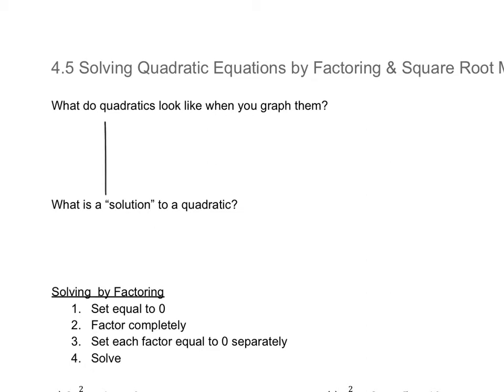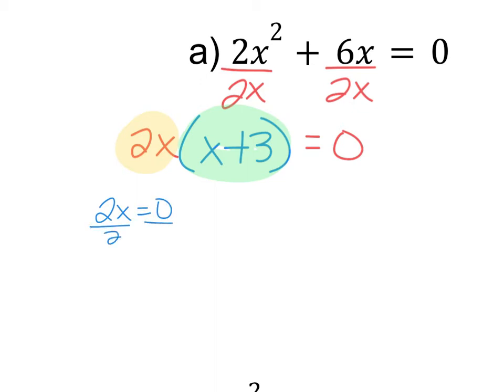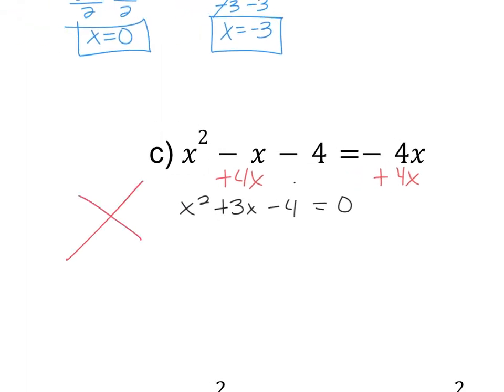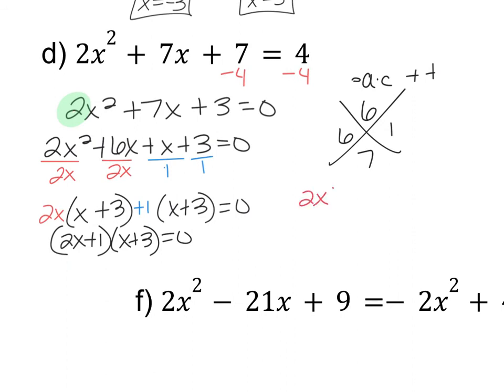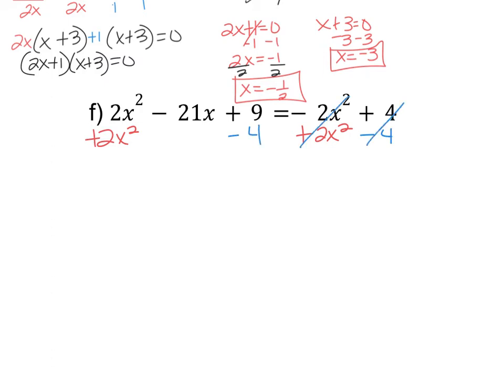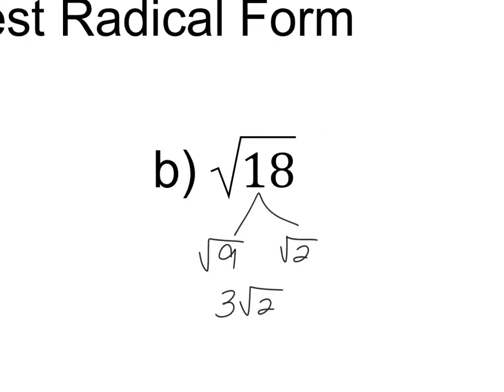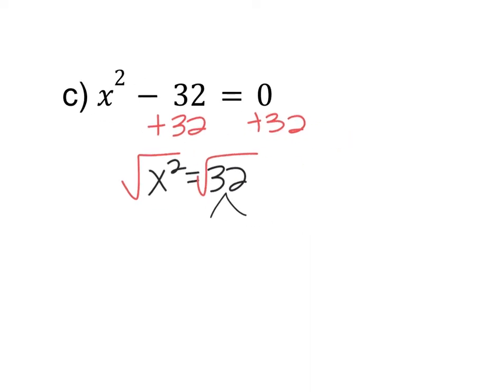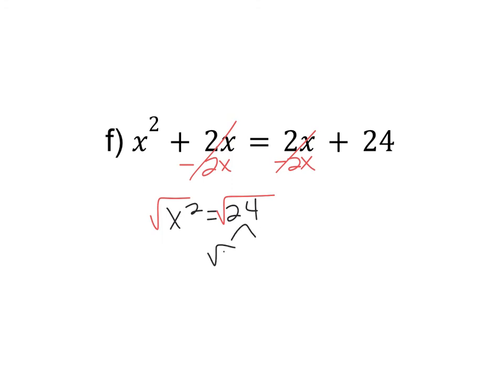Algebra II 4.5 Solving Quadratics by Factoring and the Square Root Method.